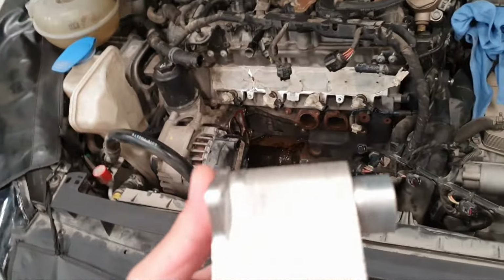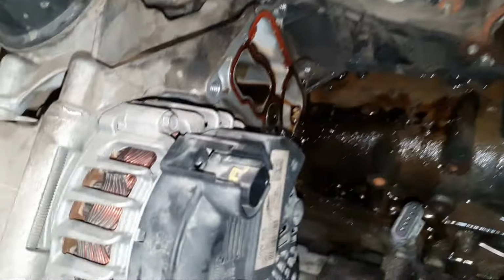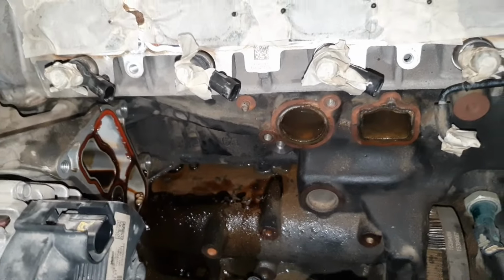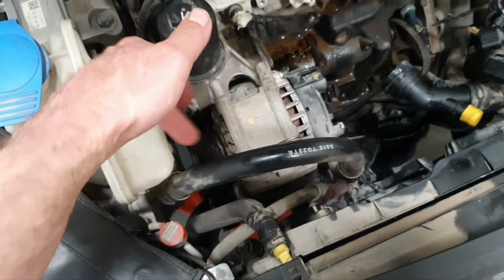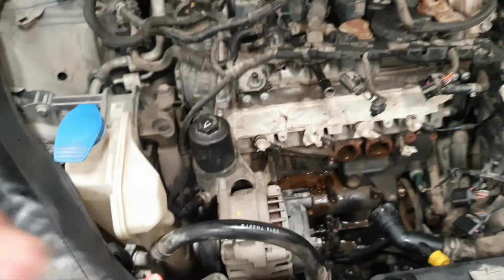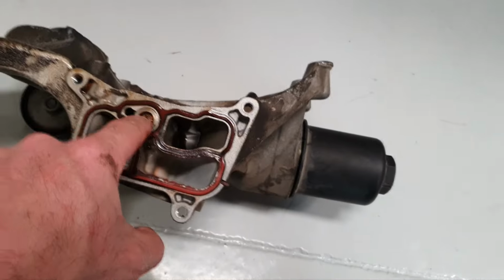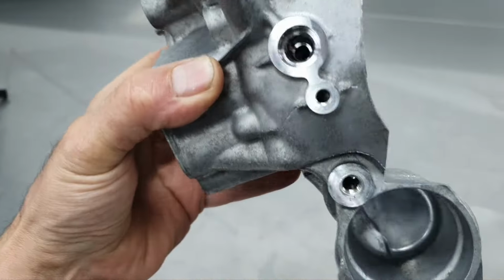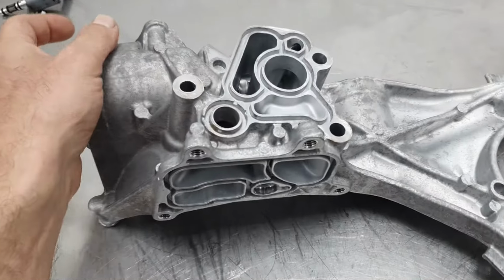Golf R 2015 with 216k km check up (part 2)